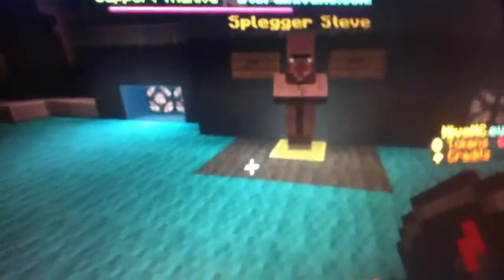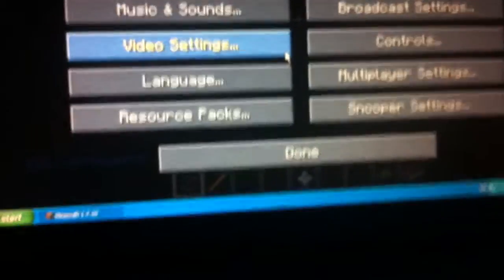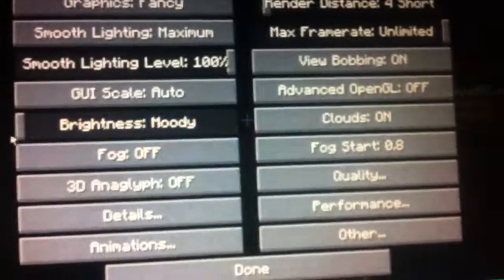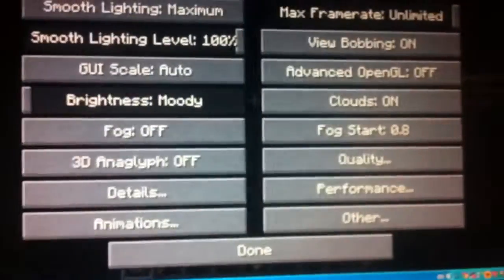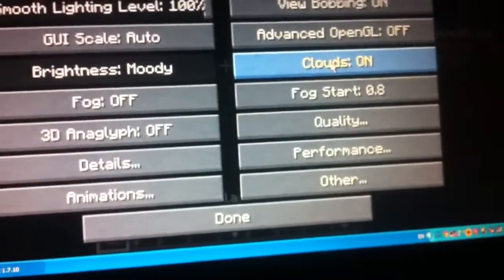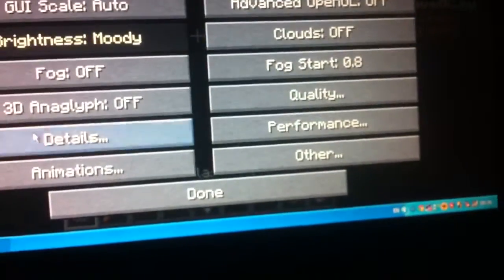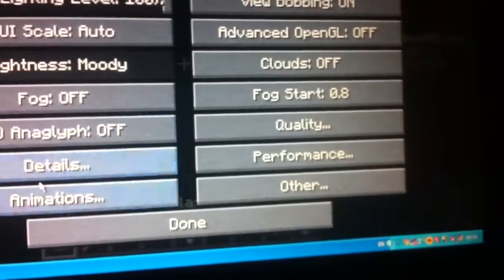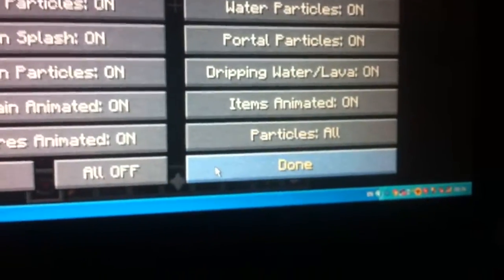How to get no lag on Minecraft PC!